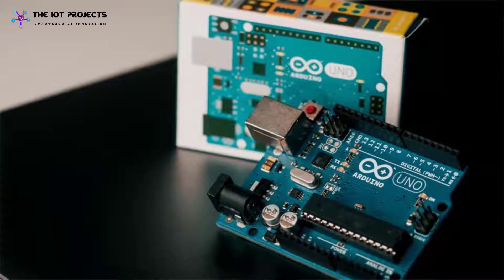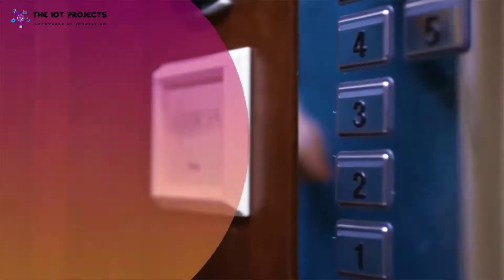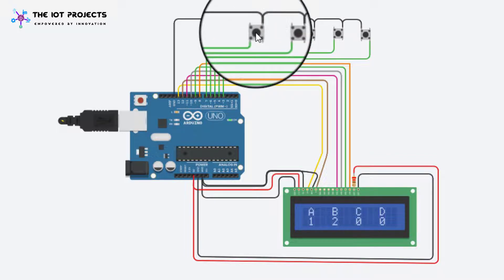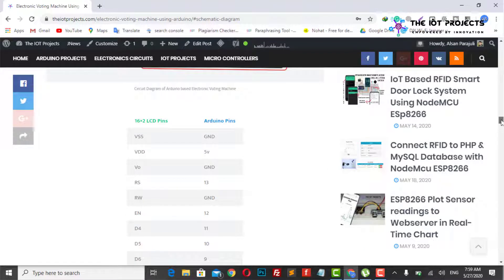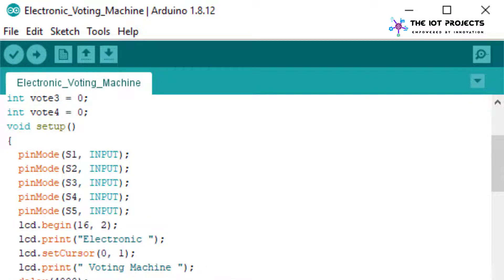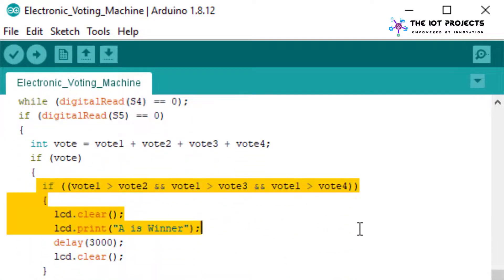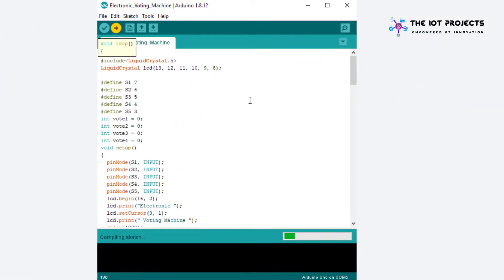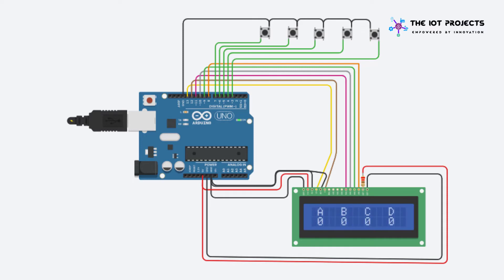Electronic Voting Machine Using Arduino UNO, 16x2 LCD, and Buttons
Today we will make a smart electronic voting machine using Arduino. The basic idea behind ​​this project is to build an electronic voting machine that will help to eliminate the manipulation of the manual voting system and remove previous versions of electronic voting. This Digital voting system is simple portable, cheap, and very effective.
In this smart electronic voting machine project, for the demonstration, we have used four push Buttons for four different candidates taking part in the election. However, you can increase the number of candidates as per your requirements. Actually, When a voter presses any four buttons, the value of the vote will increase each time. After completing the entire voting process, the result button can be pressed to display the result on an LCD Screen.

►  Electronic Voting Machine Using Arduino

► Electronic Voting Machine Using Arduino, LCD, & Buttons

► Smart Electronic Voting Machine Using Arduino

► Smart Digital Voting Machine Using Arduino